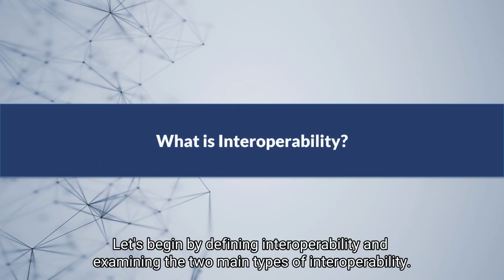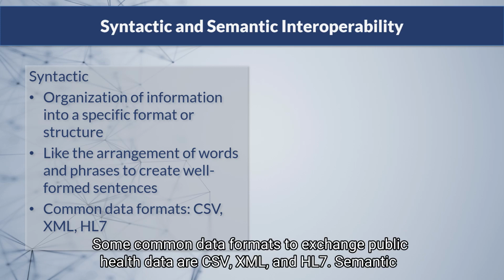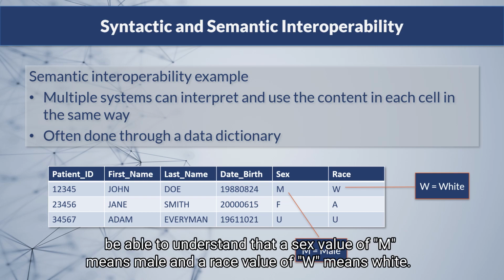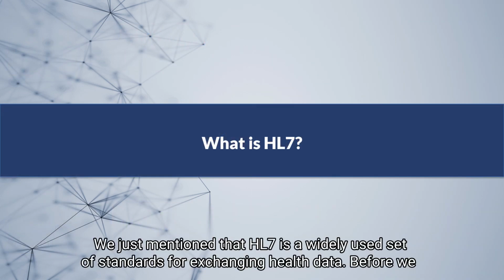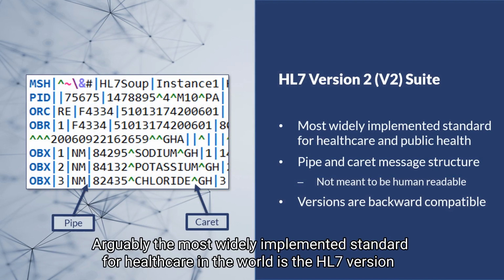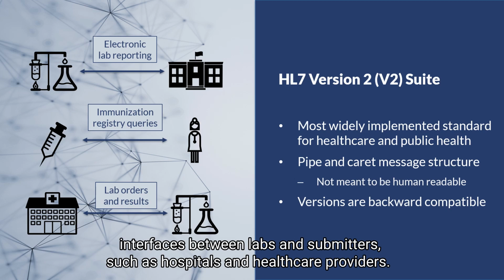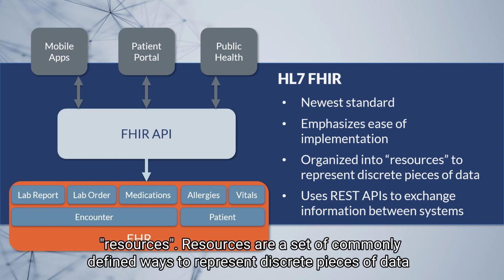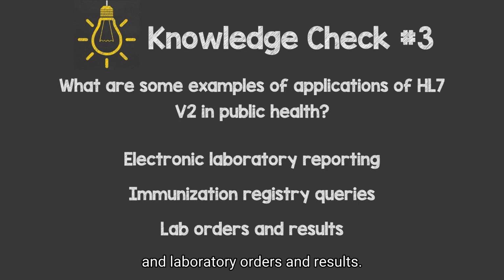Introduction to HL7 and the V2 Standard TEST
This is a test upload of the HL7 Intro Video.  It can be deleted once the proper version is uploaded ;o)